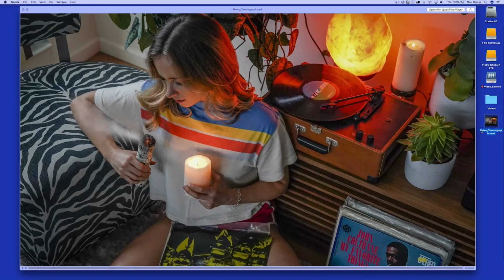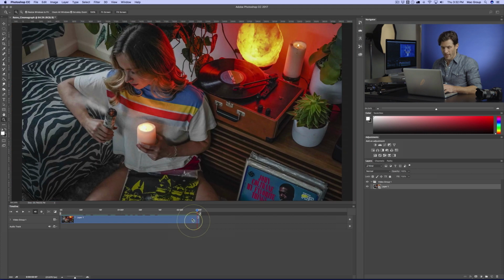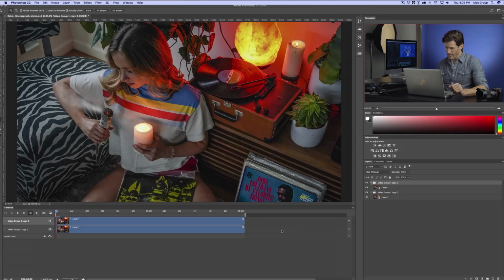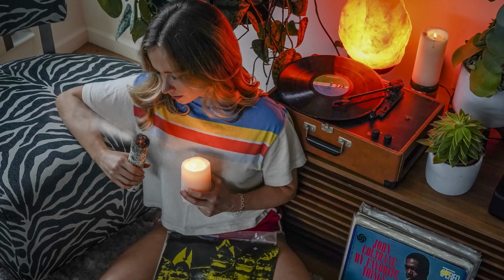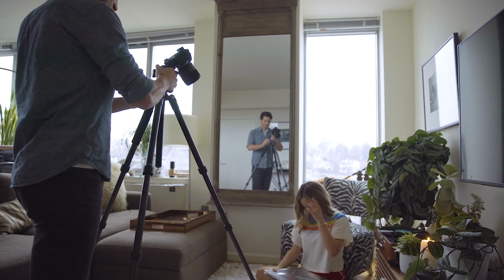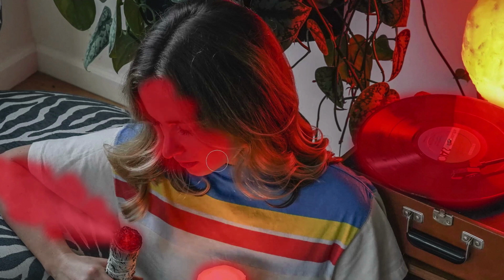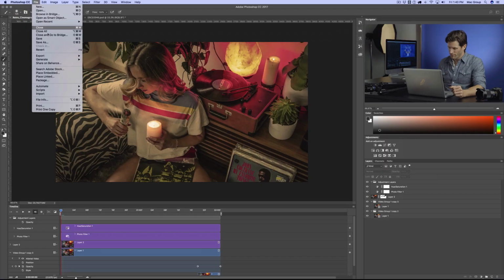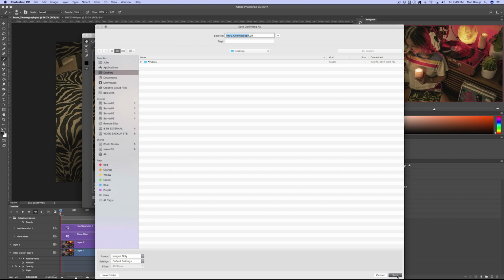Master Cinemagraphs in Minutes - A Beginner's Guide!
🎬 1-on-1 Coaching With ME Follow along as we walk you through the process of creating a breathtaking Cinemagraph from start to finish using a reliable Benro Tripod and Adobe Photoshop.

Learn the tips and tricks to create stunning animated photos that will captivate your audience.

Follow along step by step as we guide you through the process of capturing the perfect shot, using the right settings and equipment, and editing your cinemagraph in Photoshop like a pro.

Whether you're a beginner or an experienced photographer, this tutorial will help you take your skills to the next level. So, grab your camera and tripod, and let's get started!"

🌟 For Exclusive content, Free AI Workflows & More
↳  LinesToDesigns.com